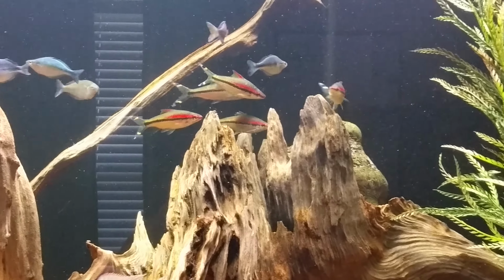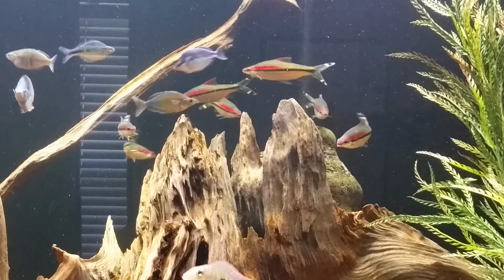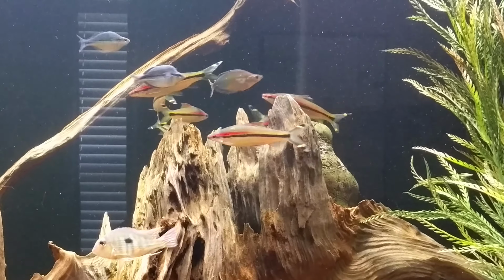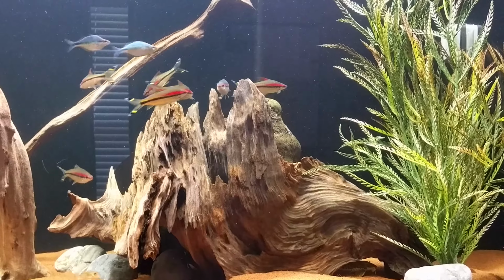Roseline Shark Homecoming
After returning the Roselines to the 300 after the revamp, they showed their appreciation for their favorite piece of furniture.